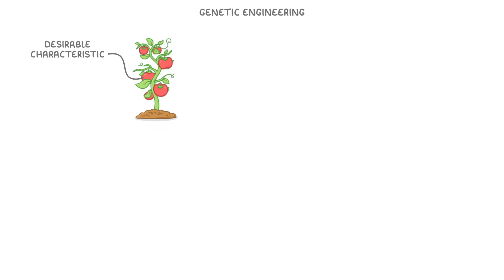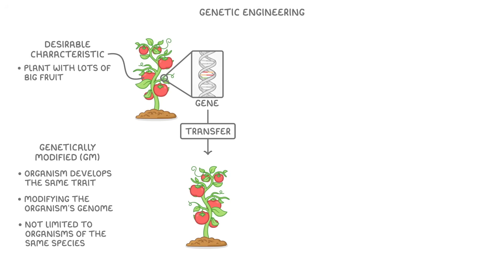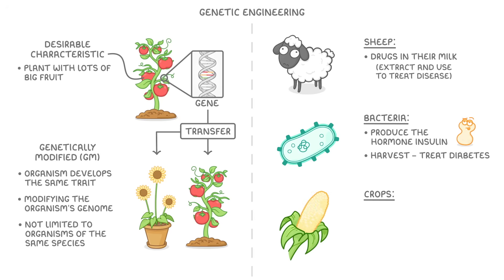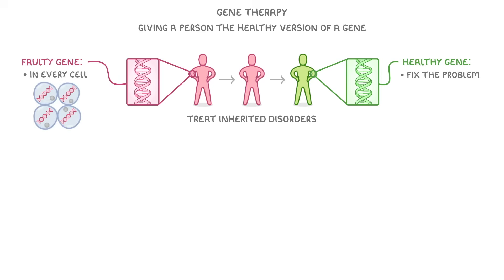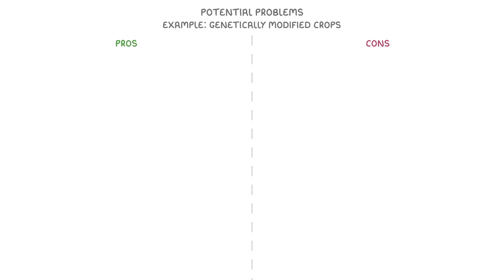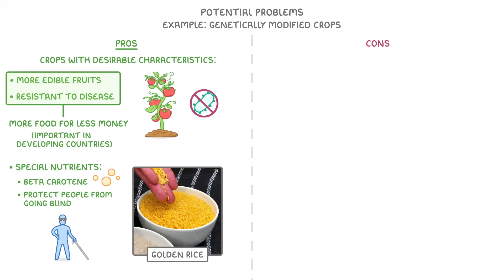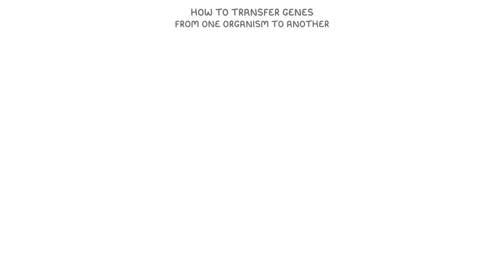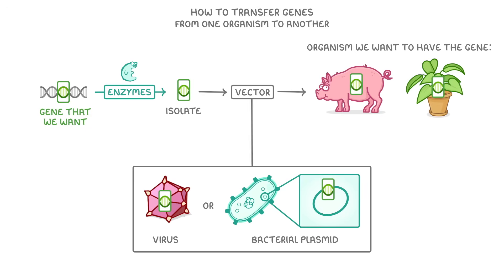GCSE Biology - Genetic Engineering | GMO (2026/27 exams)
*** WHAT'S COVERED ***
1. Introduction to Genetic Engineering
    * Modifying an organism's genome.
    * Transferring genes for desirable characteristics between organisms.
    * Definition of Genetically Modified (GM) Organisms.
2. Examples of Genetic Engineering Applications
    * GM sheep engineered to produce drugs in their milk.
    * GM bacteria engineered to produce human insulin.
    * GM crops engineered for improved yield, quality, resistance (diseases, insects, herbicides), and nutritional value.
3. Gene Therapy
    * Using genetic engineering to potentially treat inherited disorders caused by faulty genes.
    * Challenges associated with gene therapy, such as delivering the gene to all necessary cells.
    * Potential solution of transferring genes at early developmental stages (egg or embryo).
4. Potential Problems and Considerations of Genetic Engineering
    * Discussion of the pros and cons, using GM crops as an example.
    * Benefits: Creating desirable traits, increasing food production, enhancing nutritional content (e.g., Golden Rice).
    * Concerns: Uncertainty about long-term health effects, potential impact on ecosystems if GM organisms spread to the wild.
5. The Process of Transferring Genes
    * Isolating the desired gene using enzymes.
    * Using vectors (like viruses or bacterial plasmids) to carry the gene.
    * Introducing the vector into the target organism's cells.
    * Cells incorporating the new gene and producing the desired protein.

*** CHAPTERS ***
0:00 What is Genetic Engineering?
1:01 Examples of Genetic Engineering (Sheep, Bacteria, Crops)
1:42 Gene Therapy for Inherited Disorders
2:32 Pros and Cons of GM Crops
3:52 How to Transfer Genes